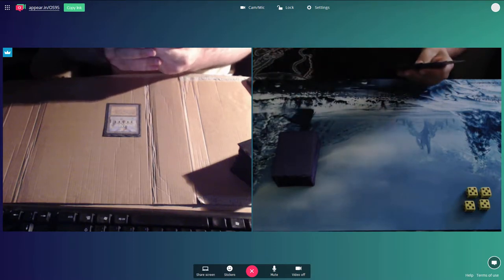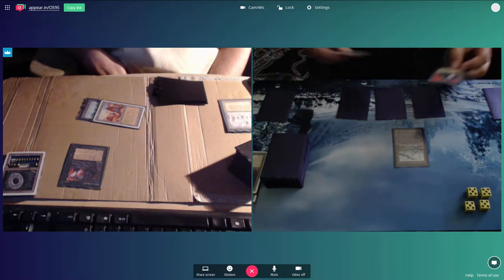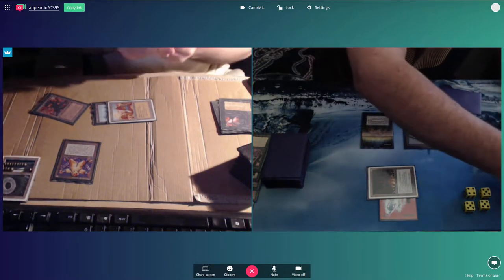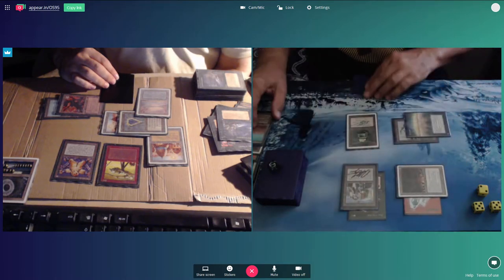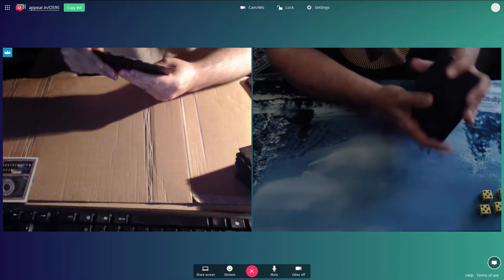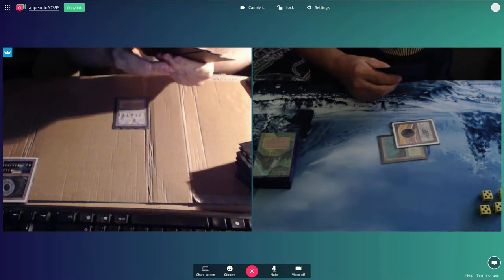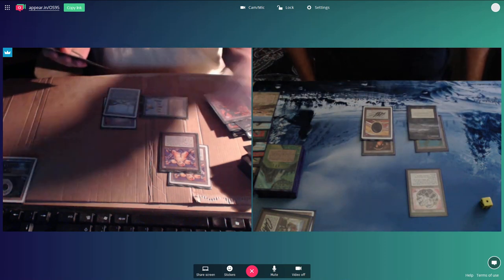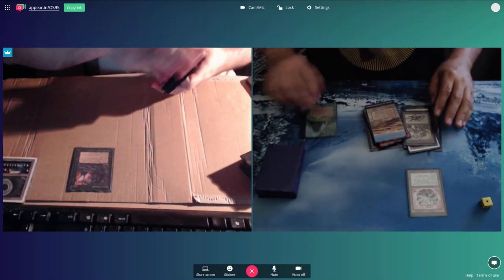OS95 Gael (Gwendo) vs Jeff Watkins (Reanimator special) - August 2017 Online Tournament